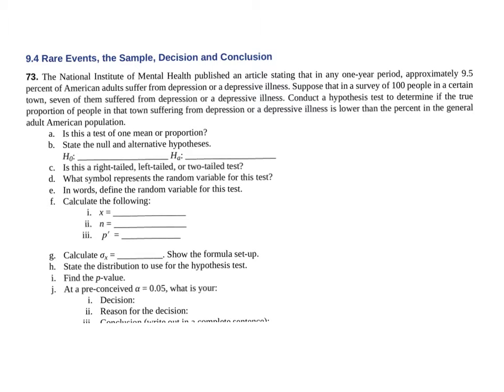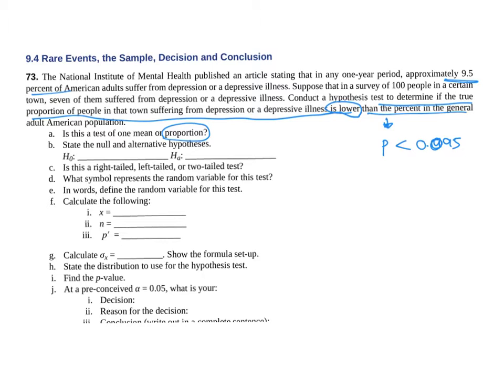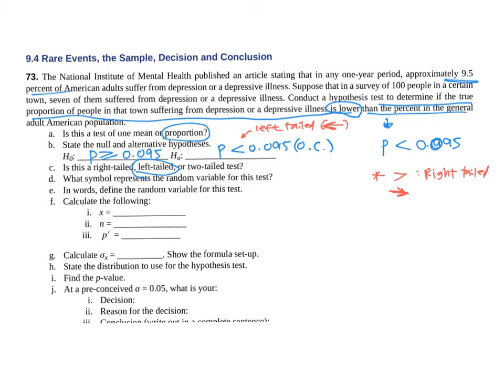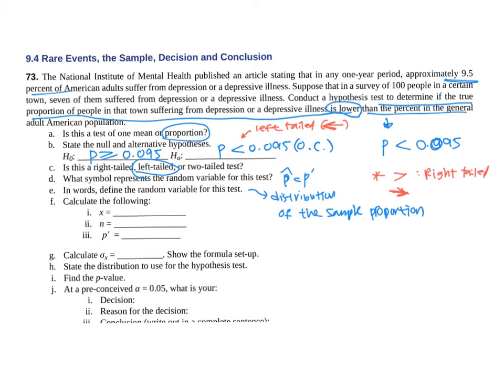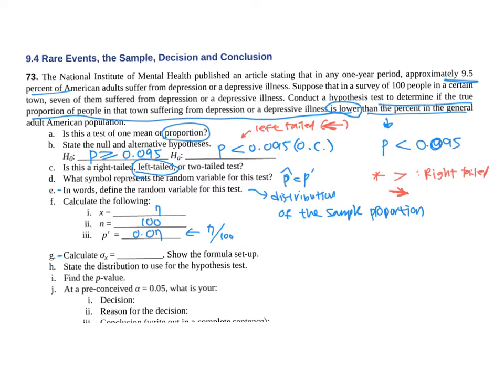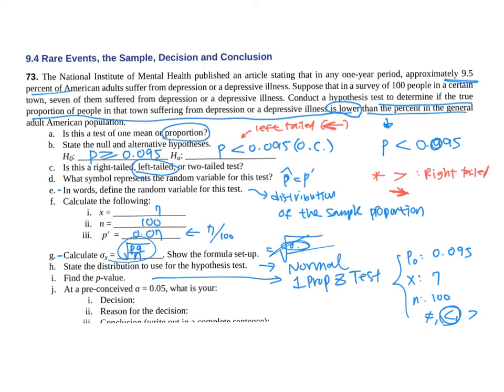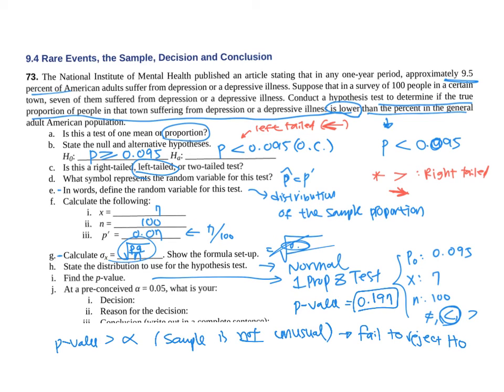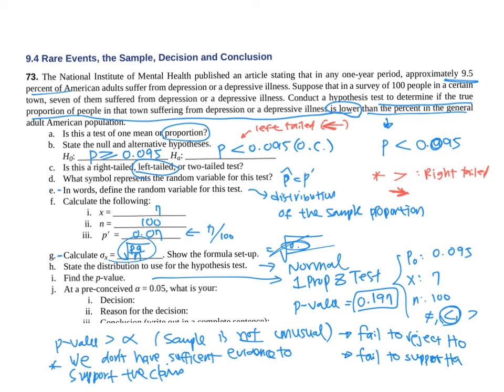Answer for ch9 #73